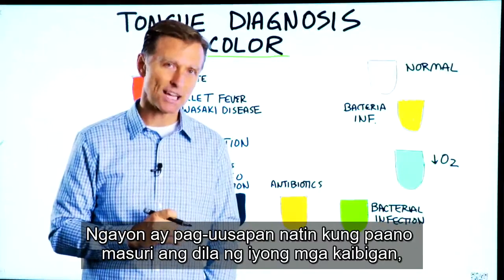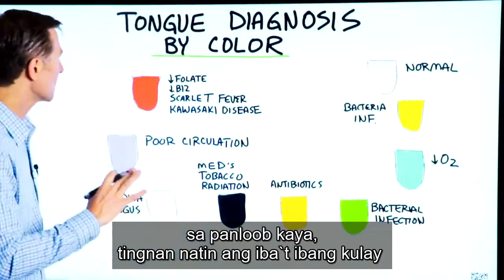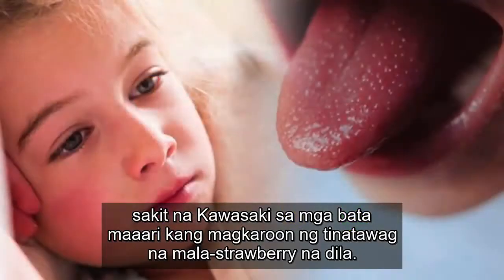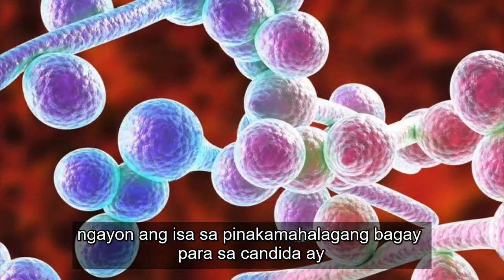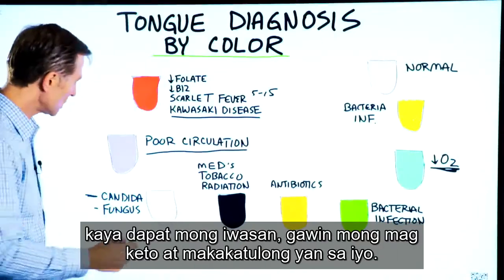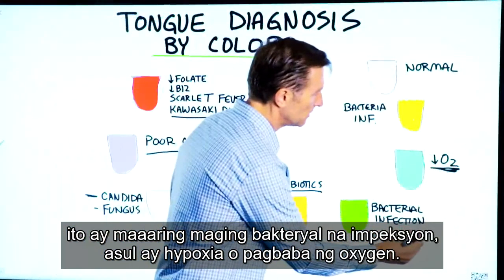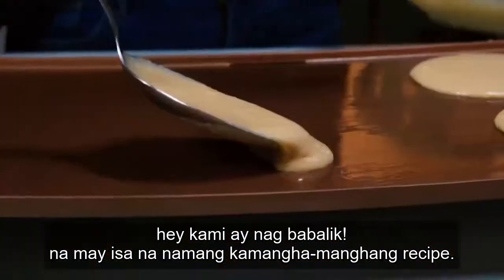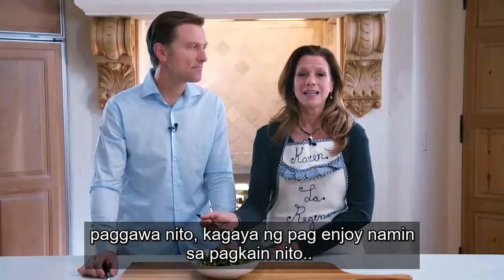Iba’t ibang Kulay ng Dila – Ano nga ba ang sanhi nito? | Dr. Eric Berg Tagalog Sub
Ang iyong dila ba ay may kakaibang kulay? Narito kung bakit..

 Mga Timestamp
 0:00 Ano ang sanhi ng pagbabago ng kulay ng dila
 0:19 Ano ang kahulugan ng kulay ng iyong dila
 2:21 Promo ng channel ng Keto recipe

 Sa video na ito, pag-uusapan natin kung ano ang sanhi ng pagbabago ng kulay ng dila.

 Ang kulay ng iyong dila ay maaaring magbigay sa iyo ng mahalagang impormasyon tungkol sa kung ano ang nangyayari sa loob.

 Narito kung ano ang maaaring sabihin ng kulay ng iyong dila:

 Maliwanag na pula - Maaari itong maging isang kakulangan sa folate o B12. Maaari rin itong scarlet fever o sakit na Kawasaki.

 Lila o Purple - Maaari itong mahirap na sirkulasyon.

 Asul o Blue - Maaaring pagbawas mo ang mga antas ng oxygen o hypoxia.

 Puti o White - Maaaring nangangahulugan ito na mayroon kang labis na candida, fungus, o lebadura.

 Itim o Black - Maaari itong sanhi ng ilang mga gamot, pagnguya ng tabako, o radiation.

 Kahel o Orange - Maaari itong sanhi ng antibiotics.

 Berde o Green - Maaari itong bakteryal na impeksyon.

 Dilaw o Yellow - Maaari rin itong magpahiwatig ng bakteryal na impeksyon.

 Rosas o Pink - Isang kulay rosas na dila ay normal. Ito ay isang tanda ng isang malusog na dila.

 Ipaalam sa akin sa mga komento sa ibaba kung ano ang kulay ng iyong dila.

Dr. Eric Berg DC Bio:
Doktor Berg, 55 anyos, ay isang kiropraktor na eksperto sa Healthy Ketosis at Intermittent Fasting. Siya ang may-akda ng isa sa pinakamabentang libro na "The Healthy Keto Plan", at ang Direktor ng Dr. Berg Nutritionals. Sa pamamagitan ng social media, siya ay nag bibigay kaalaman at edukasyon tungkol sa pangkalusugan.

Salamat sa panonood. Sana nasiyahan ka sa video na ito. Abangan kung ano ang hitsura ng iyong dila at sanggunian ang video na ito kung may napansin kang anumang mga pagbabago. Magkita tayo sa susunod na video.